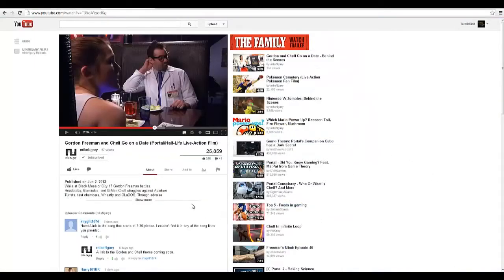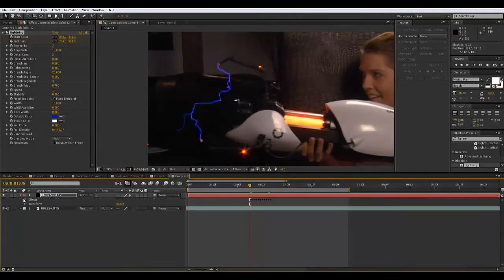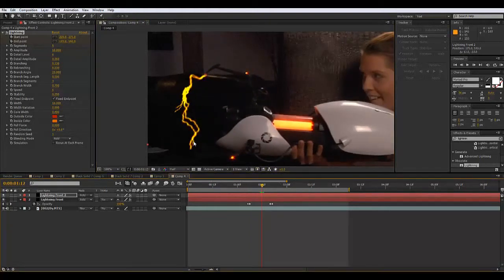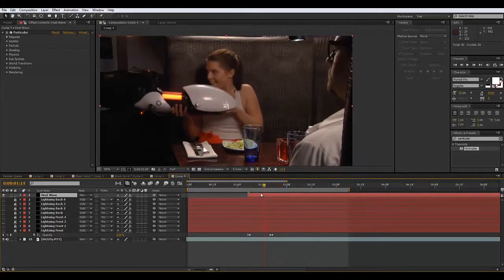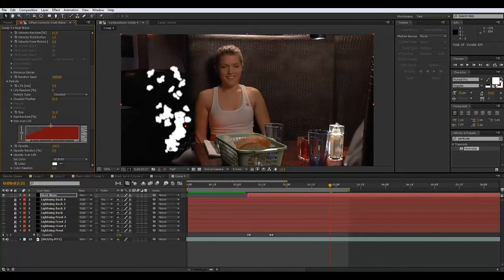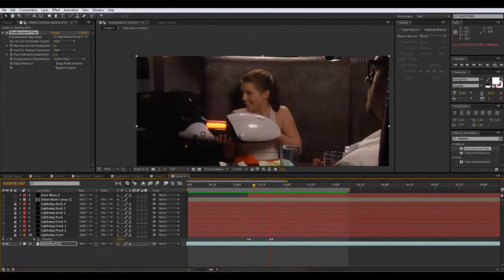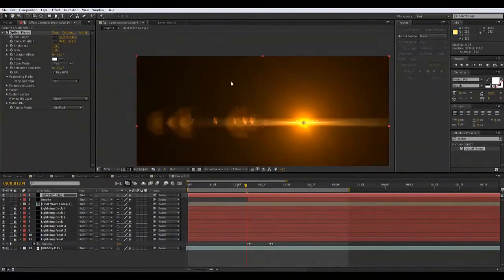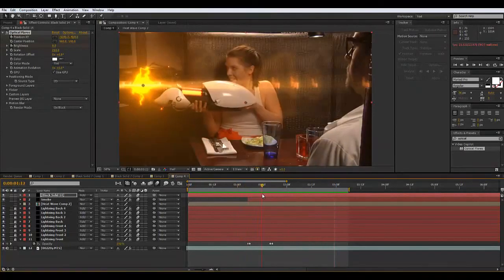How to Make a Portal Gun Shoot Tutorial In After Effects From Portal 2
Partner's Video Description

In this tutorial we are going to be checking out how we made the portal gun fire like from Mikengary's Film Chel and Gordon Freeman go on a date. This is a fairly easy tutorial to do but there are a few effects being used that you might have to download.

Plugins Used:
Lightning
Fast Blur
Trapcode Particular
Video Copilot Optical Flares
Displacement Map